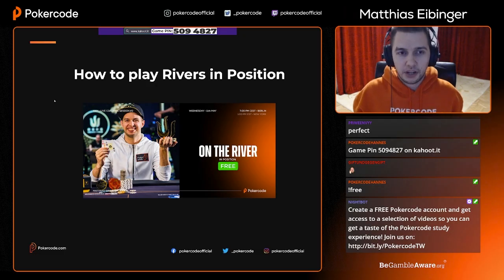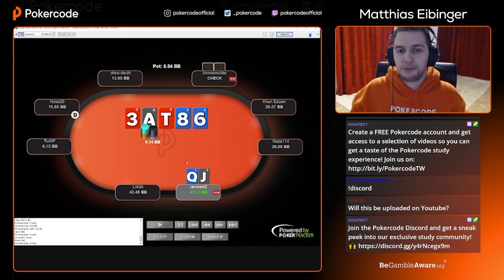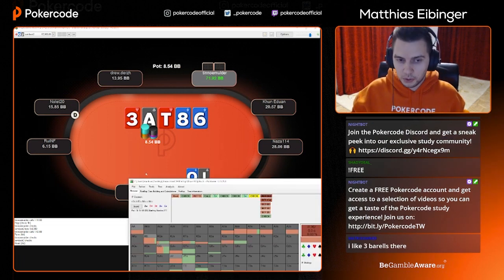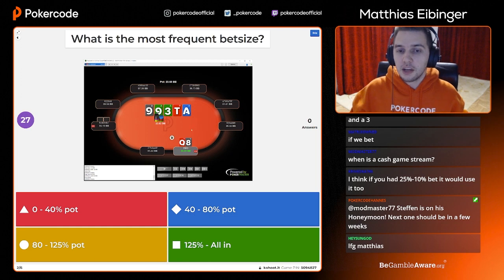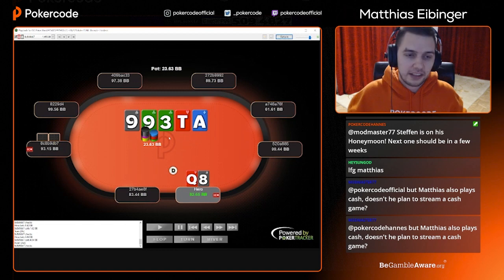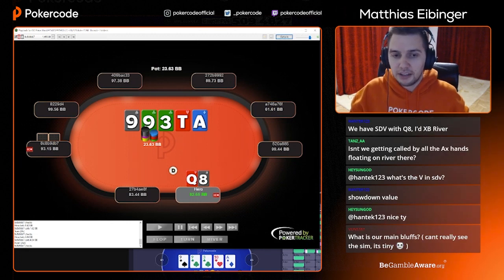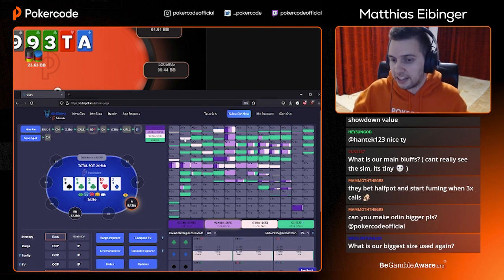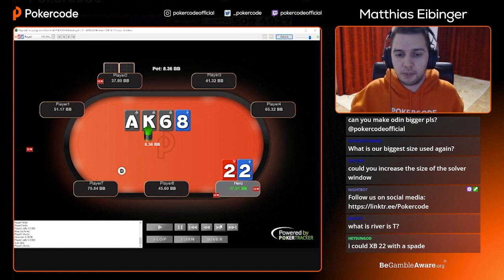Playing Rivers In Position W/ Matthias Eibinger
Matthias Eibinger hosted a public coaching session on the Pokercode Twitch channel and he talked about playing rivers in position. Check out the full video on the Pokercode platform after creating a FREE account.

Create your FREE Pokercode account NOW! Start your study journey and unlock your potential with Pokercode!